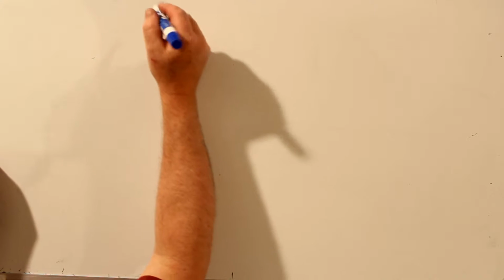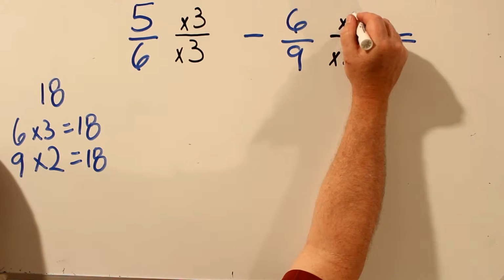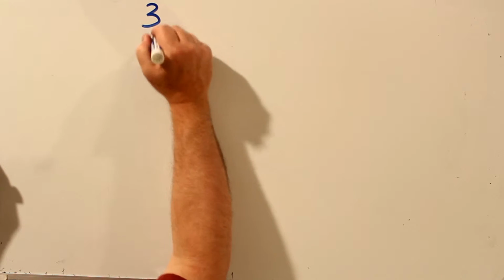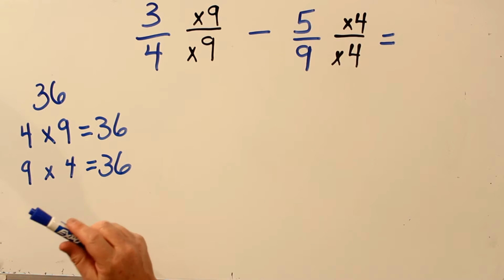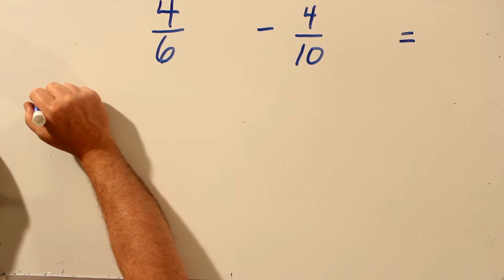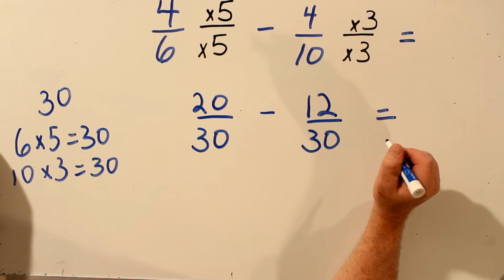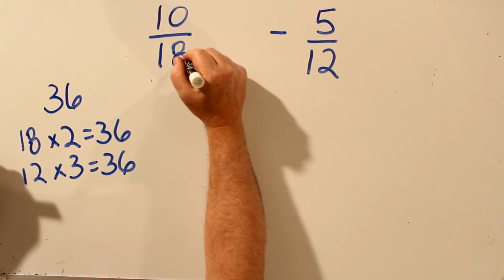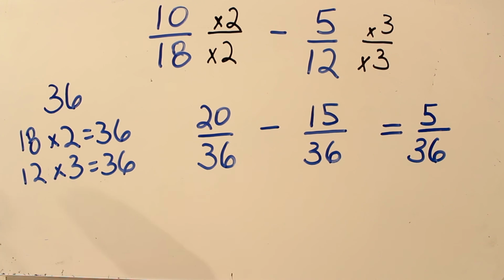3 Things You Need to Know to Subtract Fractions. The 2nd One Makes All the Difference! ✔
The best way to master this skill is simply break it down into steps, and not be impatient.  This step-by-step instruction with plenty of examples will have you proficient in subtracting fractions in no time. Finding the lowest common denominator.  Introduction to pre-algebra. Algebra, geometry, trigonometry, calculus.  High school math, middle school math, elementary school math. Standardized testing. SAT, GMAT, CAT.   Solving equations.